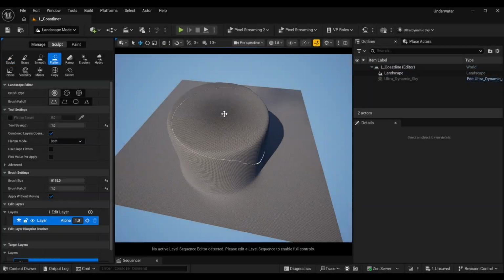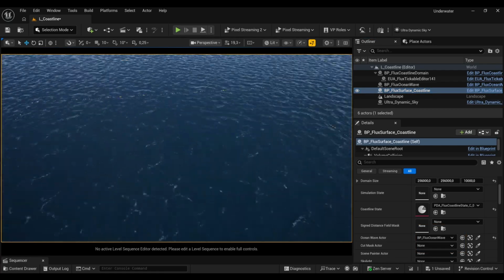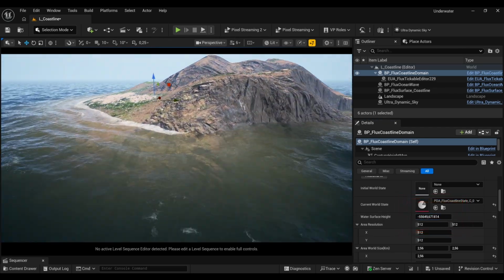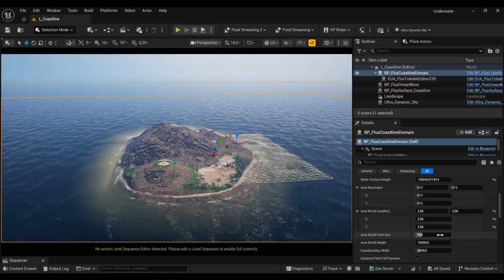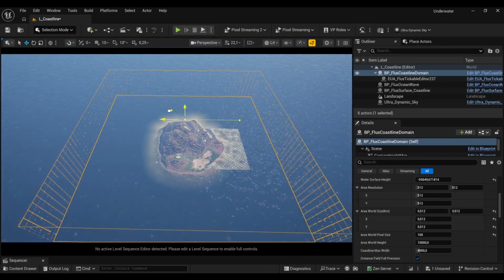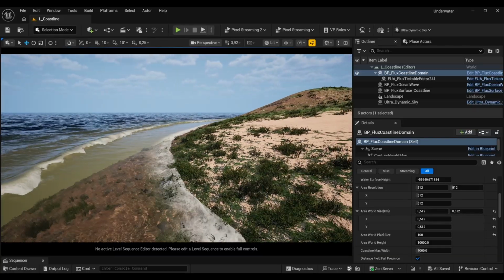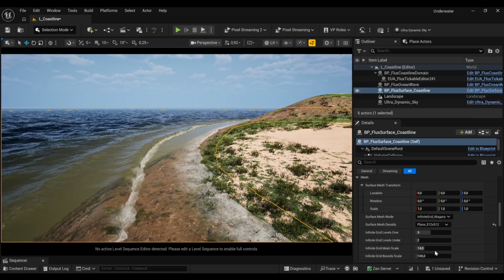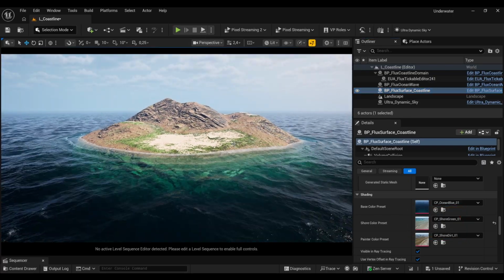Fluid Flux 3.0: Realistic Shoreline Waves in Unreal Engine 5.8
Learn how to set up beautiful shoreline waves in Fluid Flux 3.0 for Unreal Engine 5.8 in just 2 minutes.

In this quick tutorial, we’ll set up the FluxCoastline Domain, FluxSurface Coastline, and FluxOcean Wave, then adjust the water height, coastline area, and water appearance.

Software:
Unreal Engine 5.8
Fluid Flux 3.0